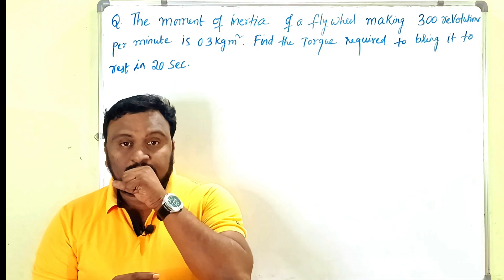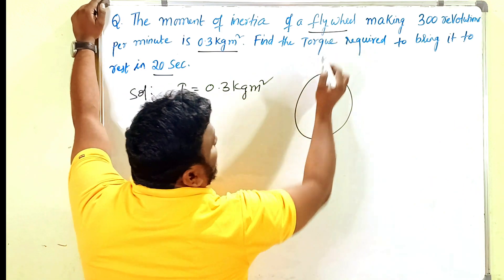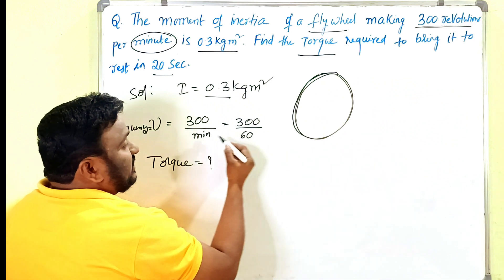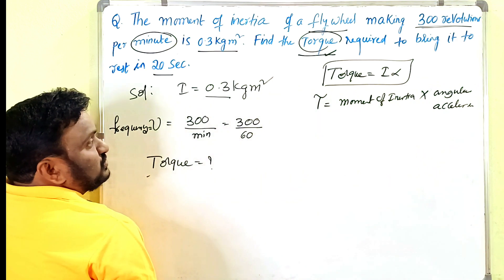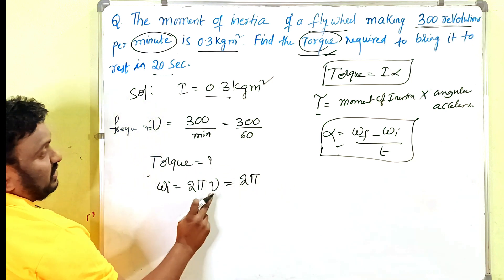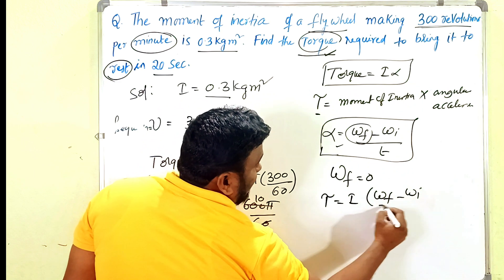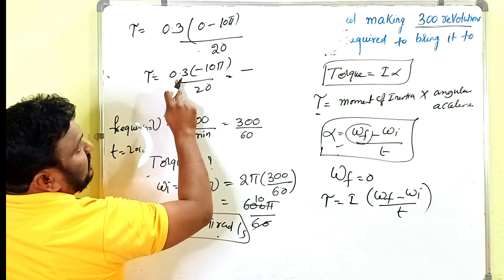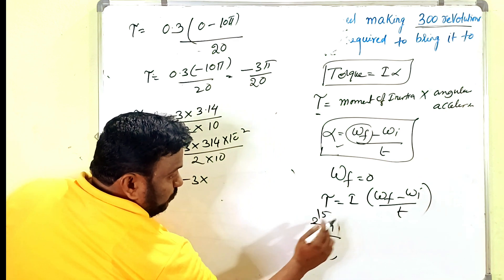The moment of inertia of a flywheel making 300 revolutions /m is 0. kg/m2.find torque required to br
The moment of inertia of a flywheel making 300 revolutions per minute is 0.3kg m*2. find the torque required to bring it to rest in 20 sec.